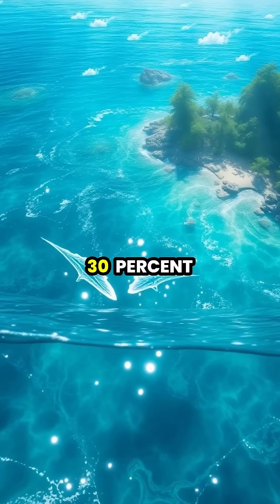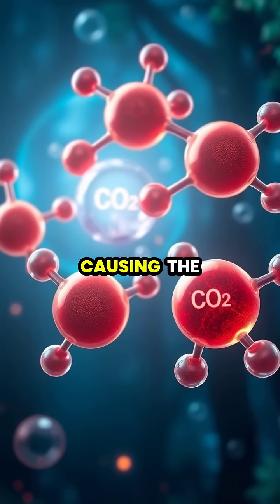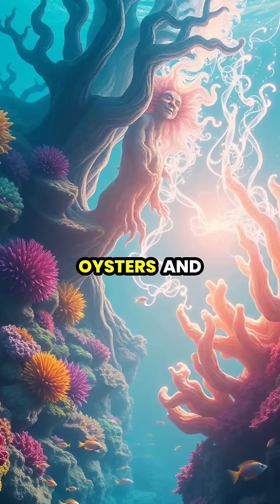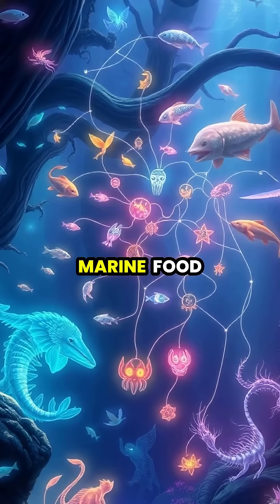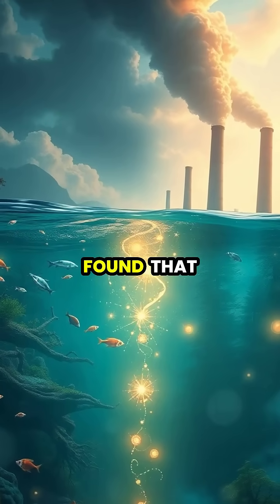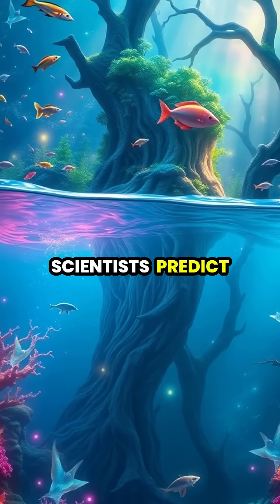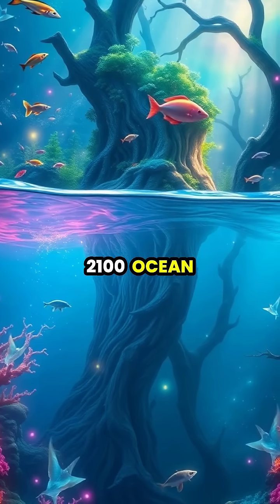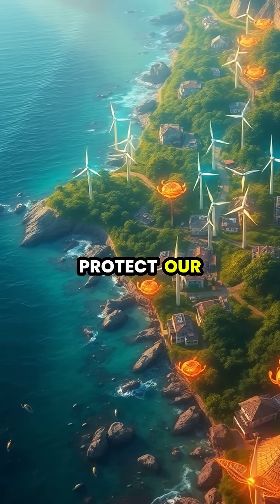The Ocean's Hidden Crisis: Understanding Ocean Acidification 🌊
Dive deep into the pressing issue of ocean acidification and its devastating effects on marine life. Discover how rising CO2 levels are changing our oceans, making it harder for creatures like corals and shellfish to thrive. 🌍 Join us on a journey from vibrant coral reefs to the stark realities of a changing ecosystem. Learn how we can all play a part in protecting our oceans through sustainable practices and clean energy. Together, we can make a difference for future generations! 💚